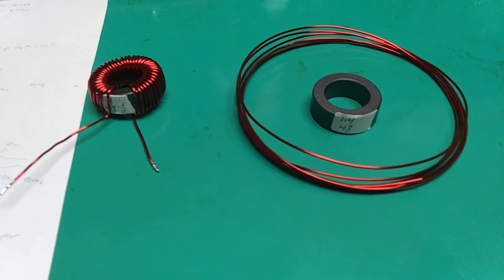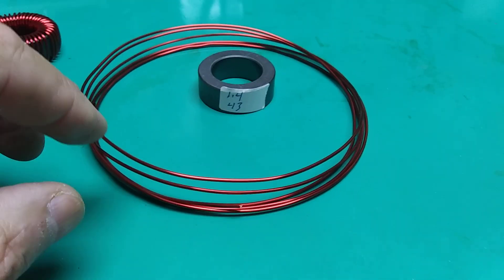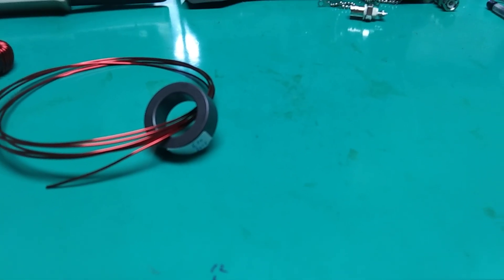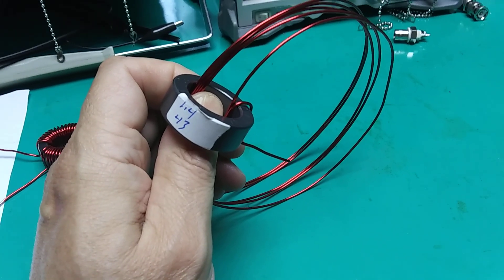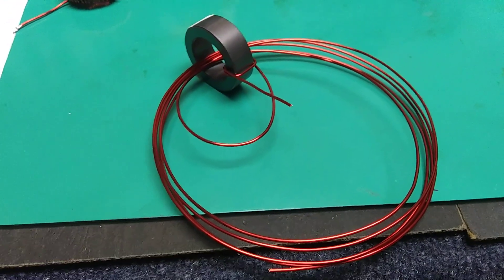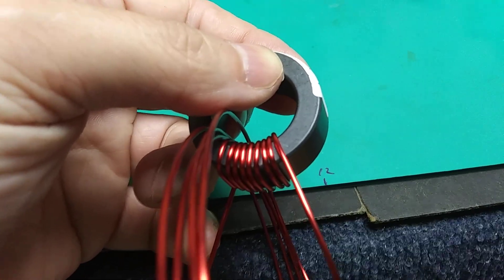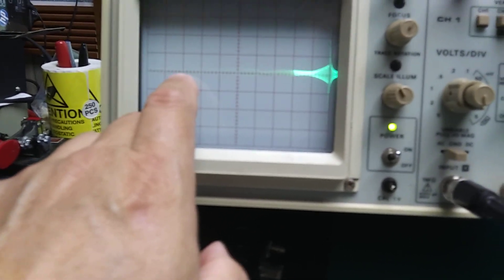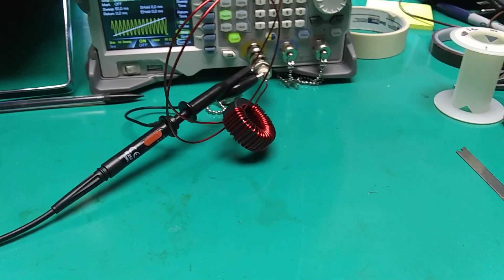Winding Toroid Coils ( the Best Way!)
But practically as good!